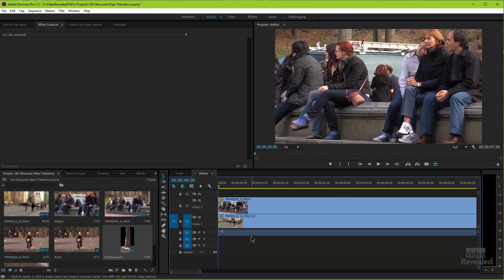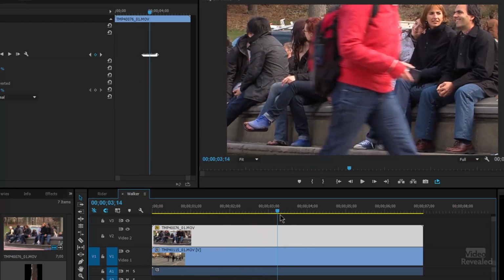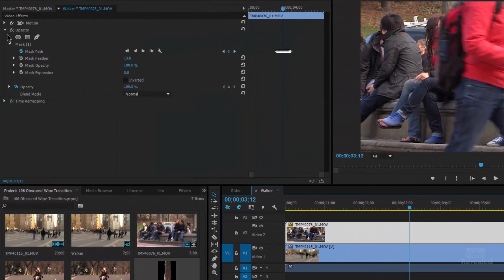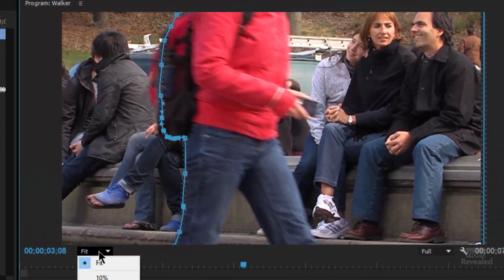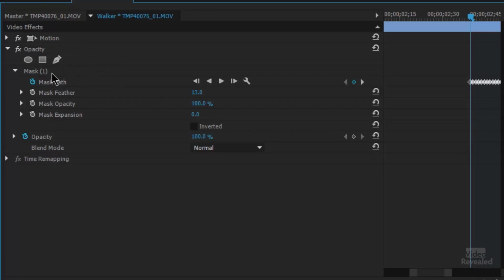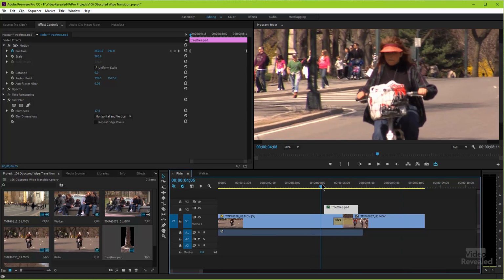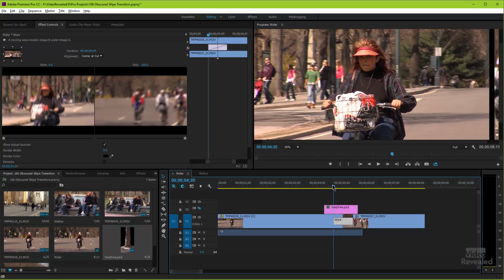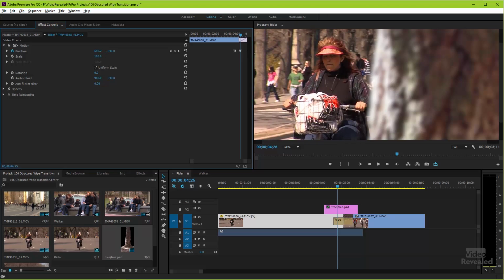Amazing obscure wipe transition in Adobe Premiere Pro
This is a request tutorial that explores two different methods of the obscure wipe transition. If you want to add a very dynamic scene change, then an obscure wipe a great way to do that.

QUESTIONS?

THANKS!